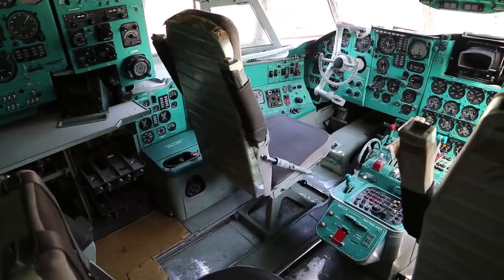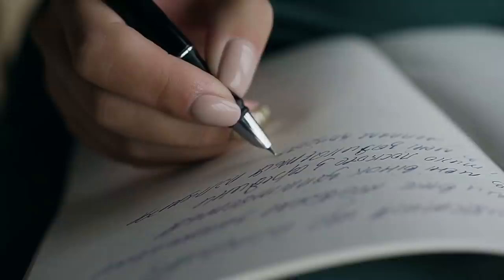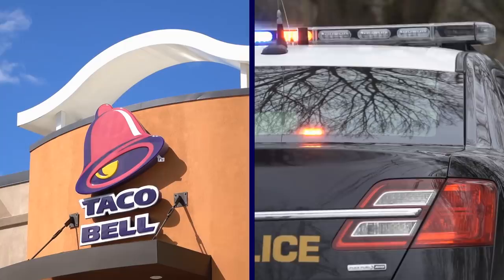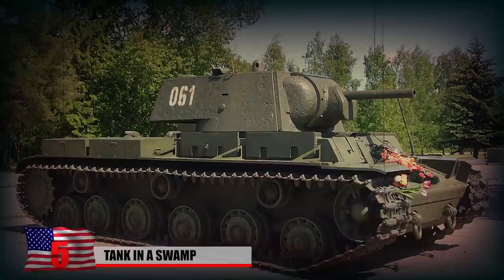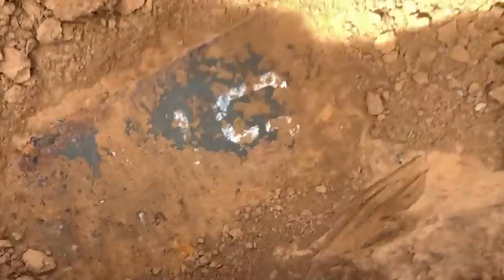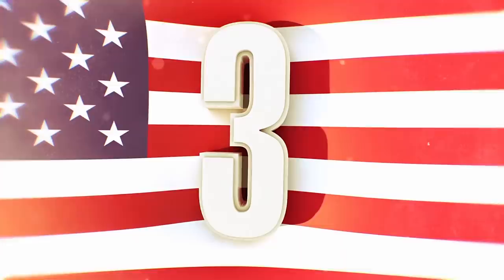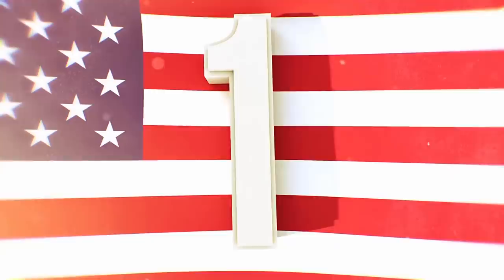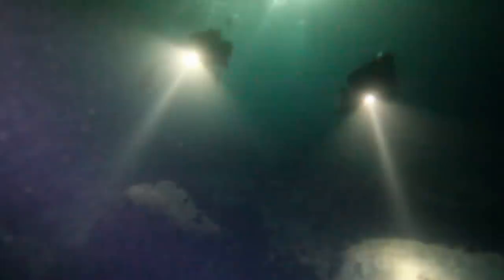10 Most Incredible Discoveries From WWII